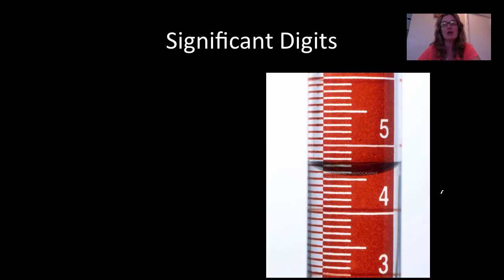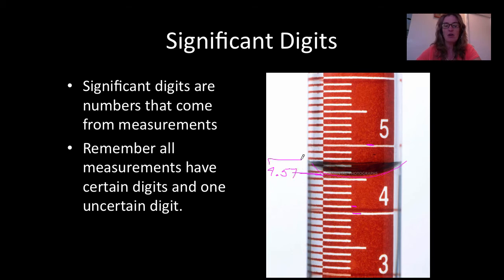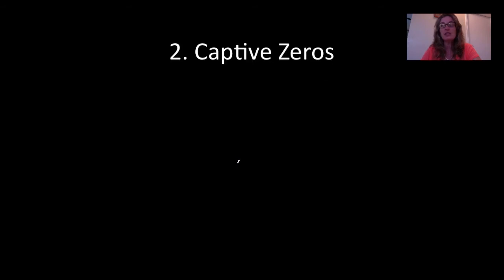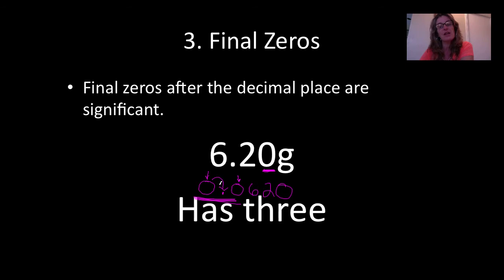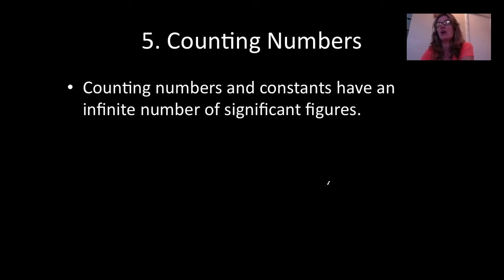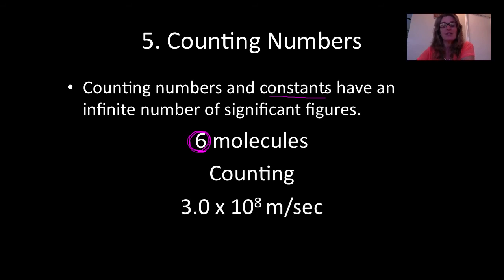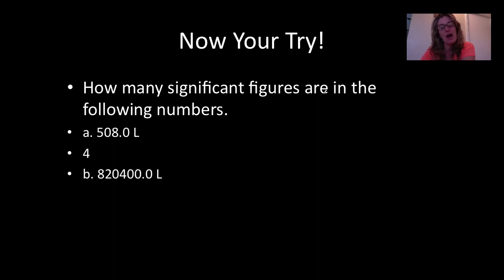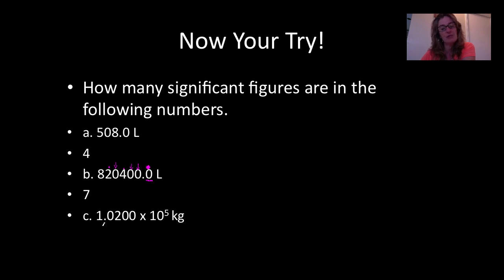2 2 Significant Figures